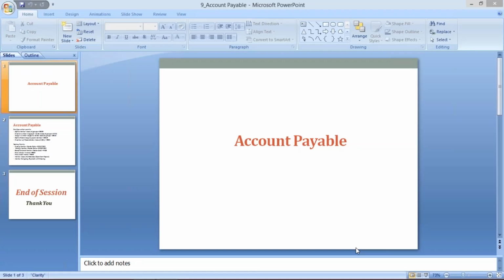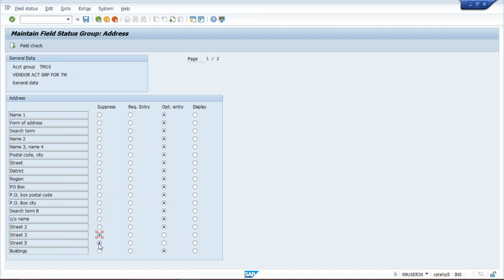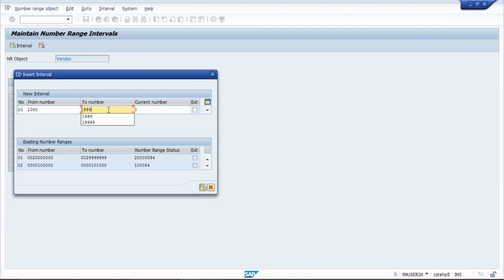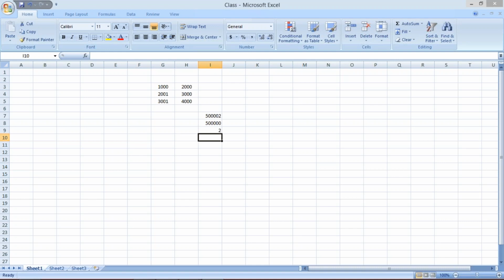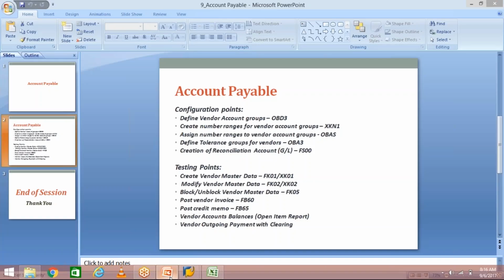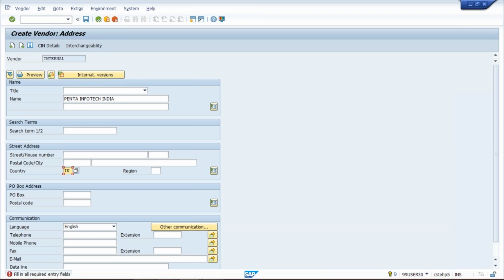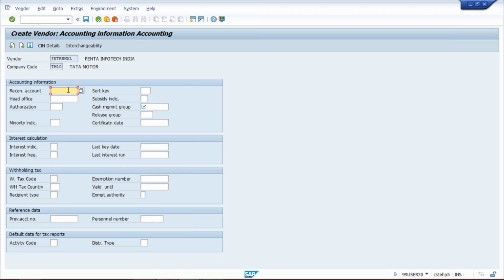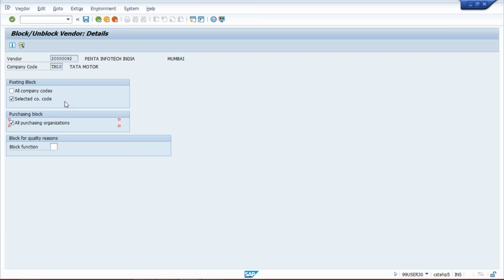SAP FICO_AP Basic Setting